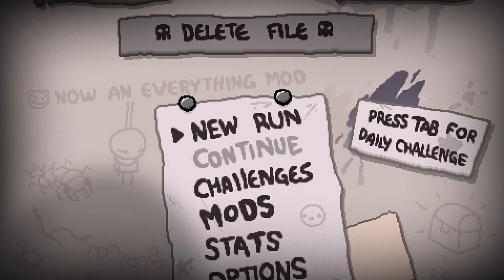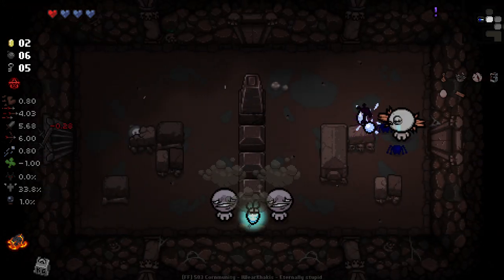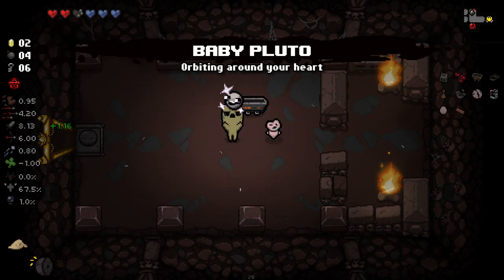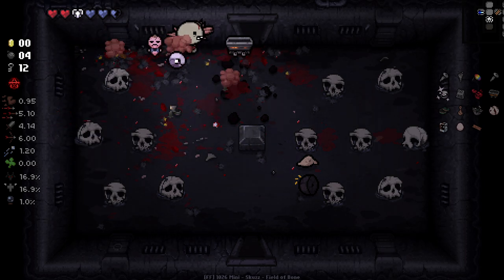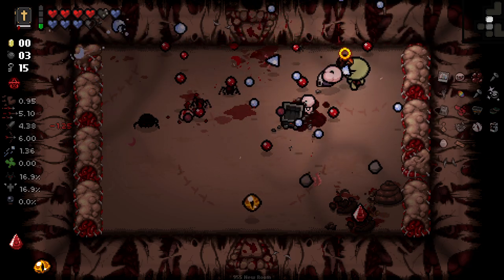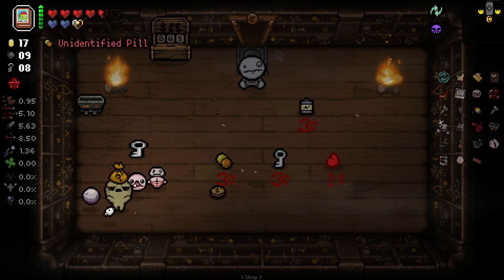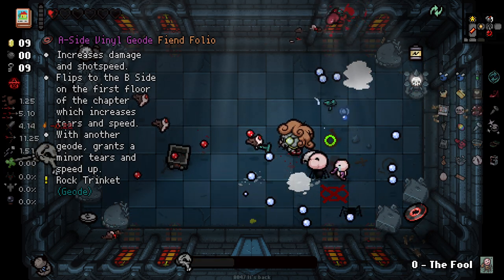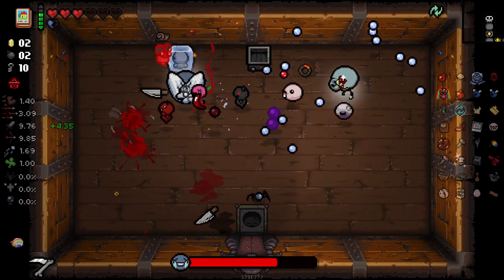They're MINERALS Marie, Jesus - Modded Binding of Isaac Repentance - Part 97